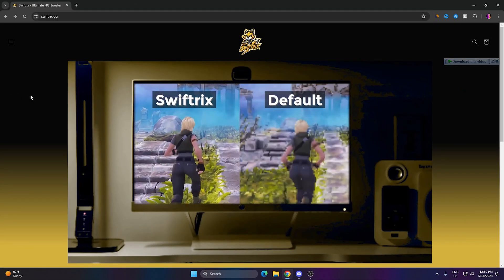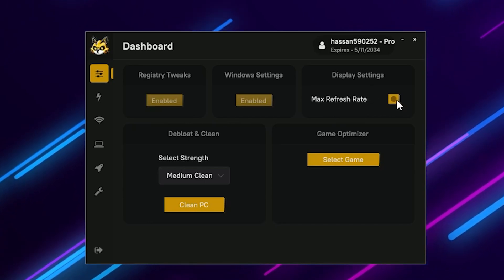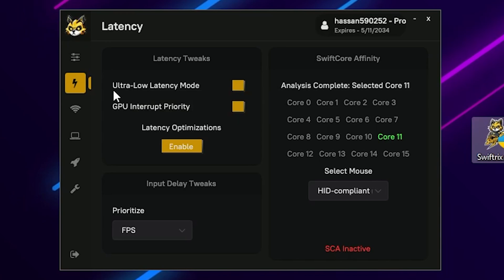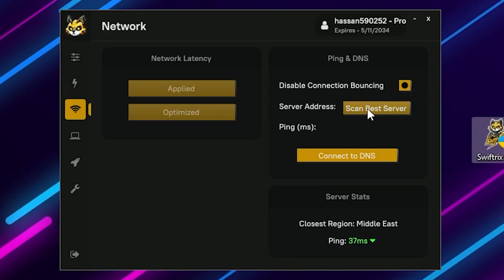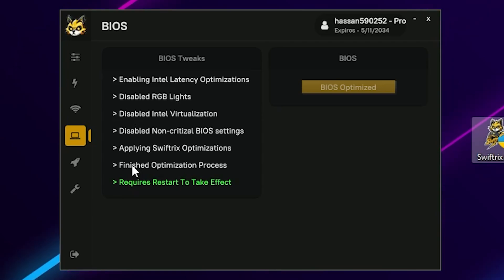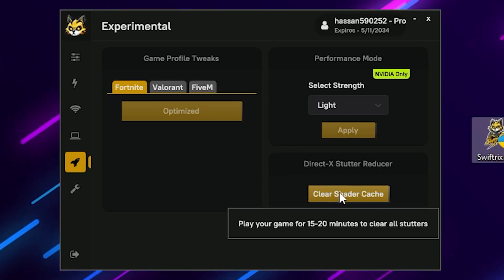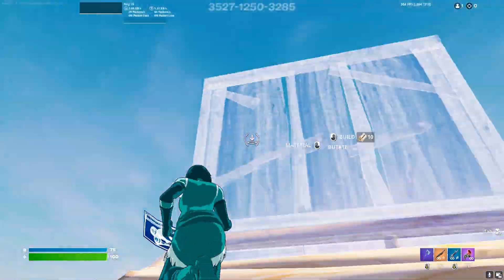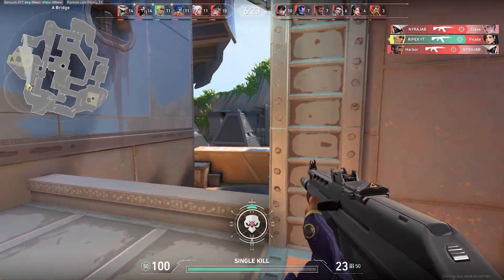PROS are Hidding This Optimization Tool 🔥 (FPS Boost & BIOS Tweaks)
In this video, I will showcase how to drastically improve PC performance for gaming. In this video, we will use the best optimization tool that help you to boost fps, reduce input delay, and optimize your BIOS settings with just few clicks.

Title: PROS are Hidding This Optimization Tool 🔥 (FPS Boost & BIOS Tweaks)